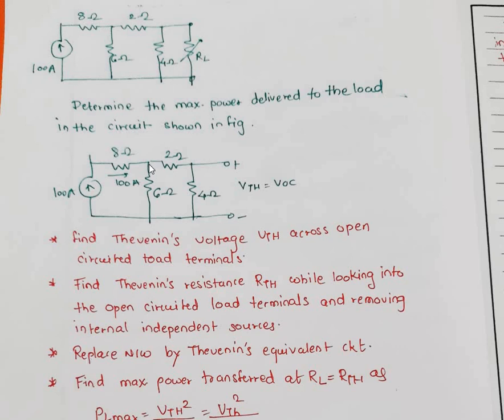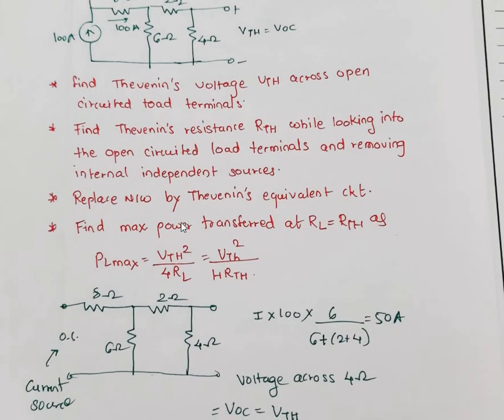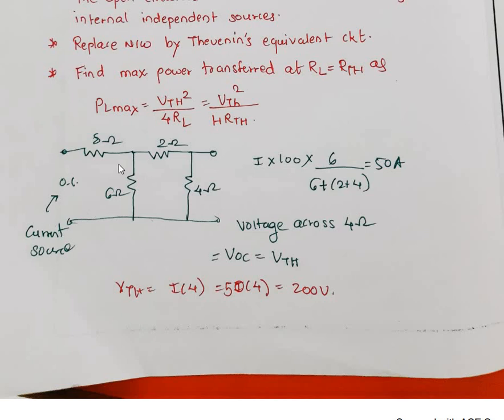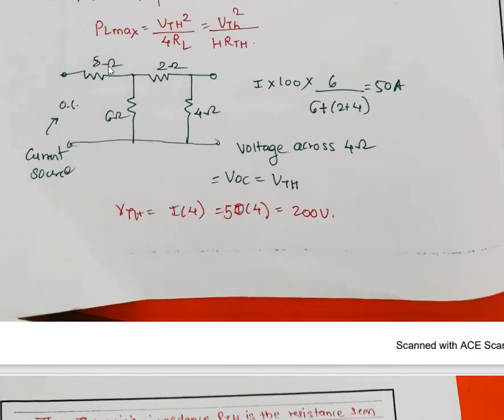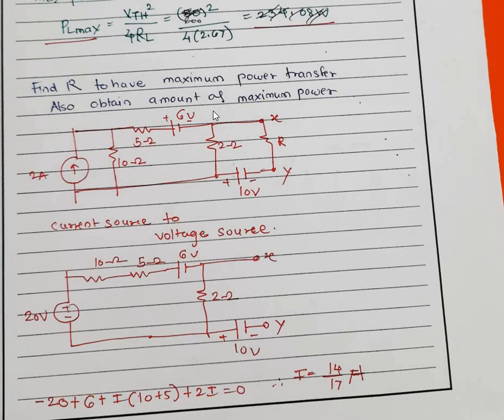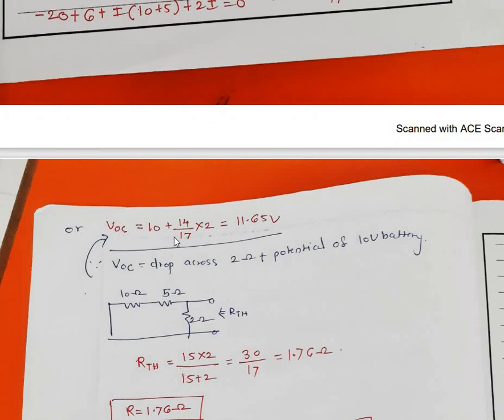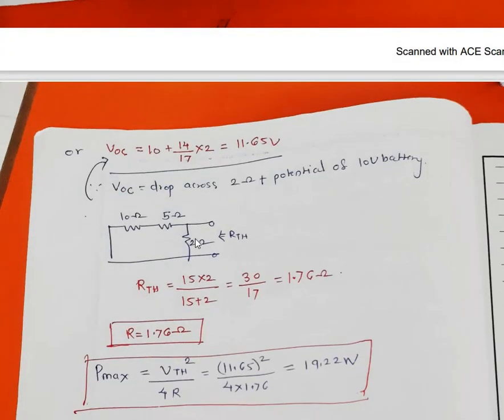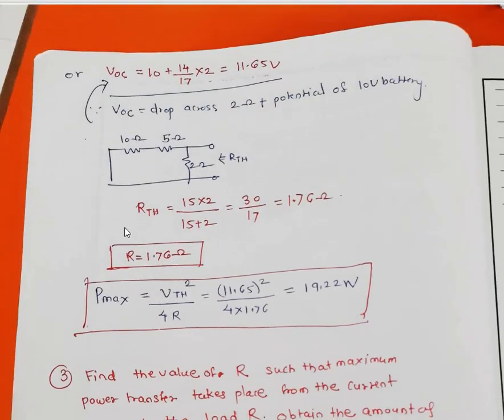maximum power transfer problems